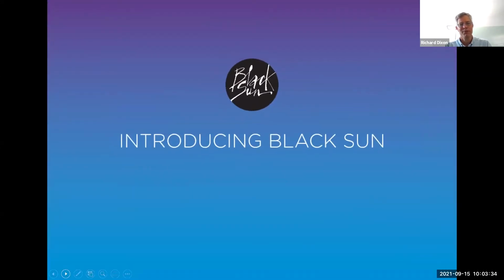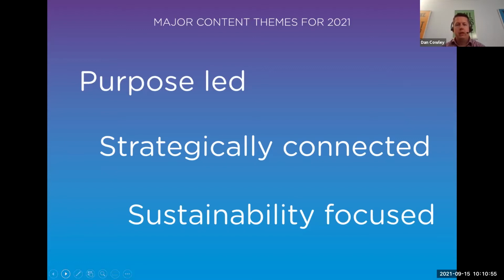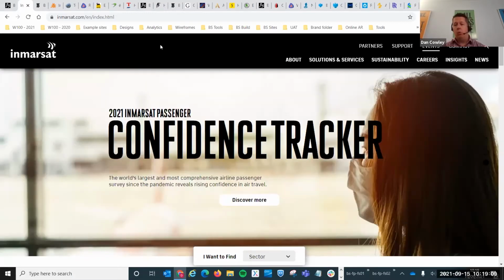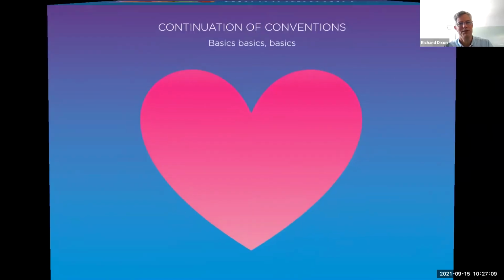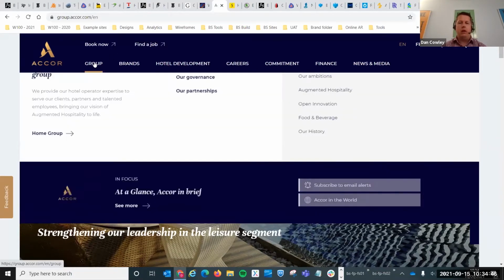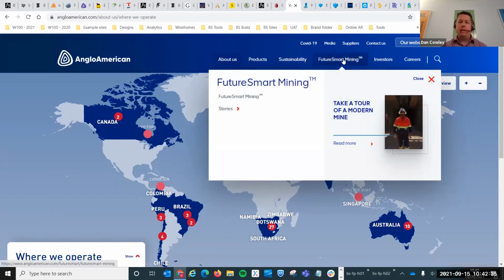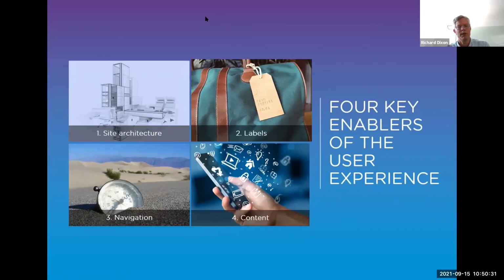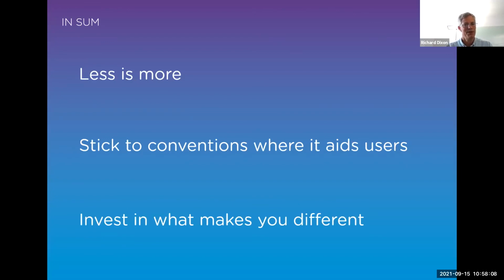Black Sun Webinar | Lifeforce or Lifeless: Delivering an outstanding user experience